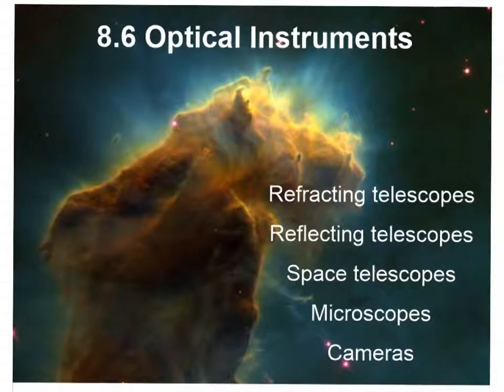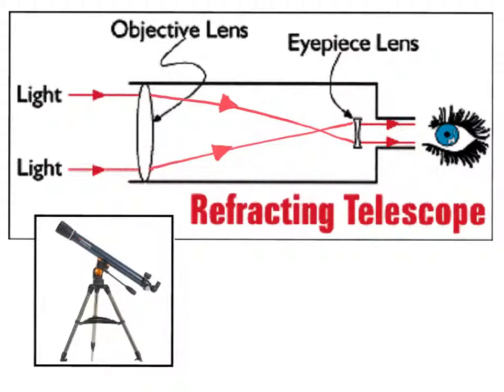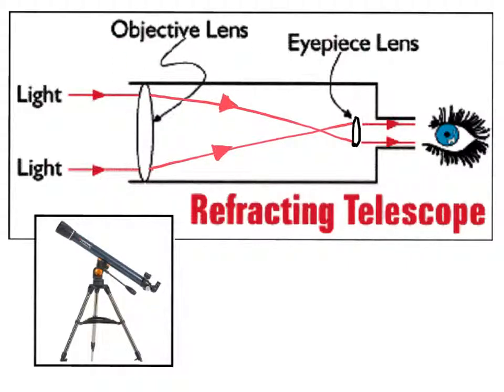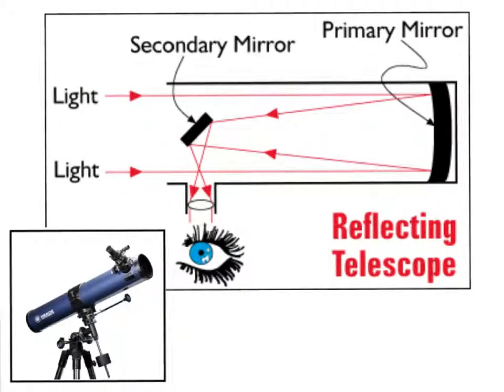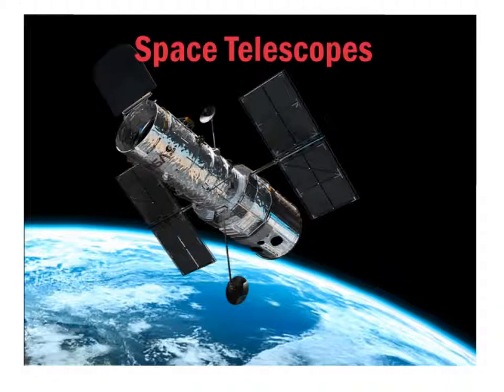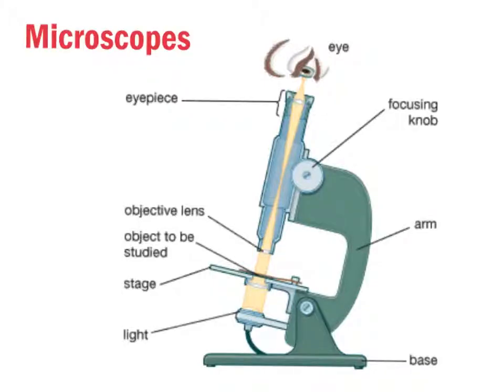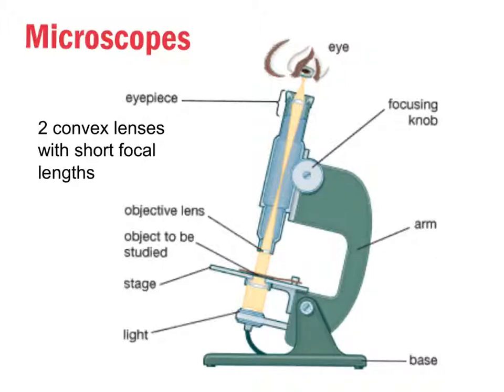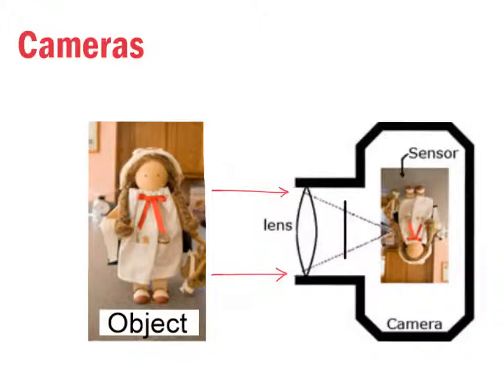Phys Sci 8.6 Optical Instruments